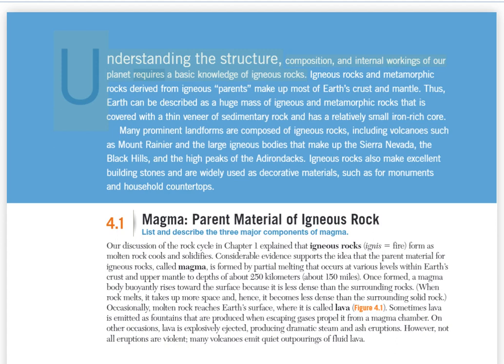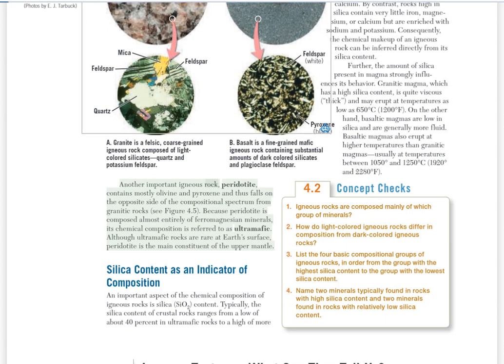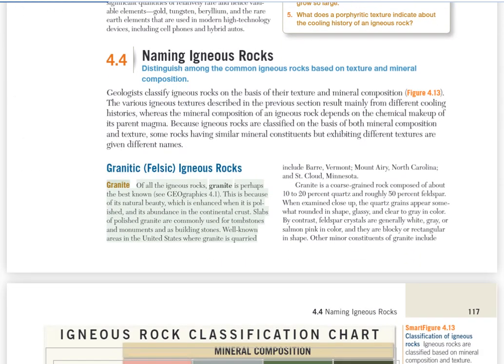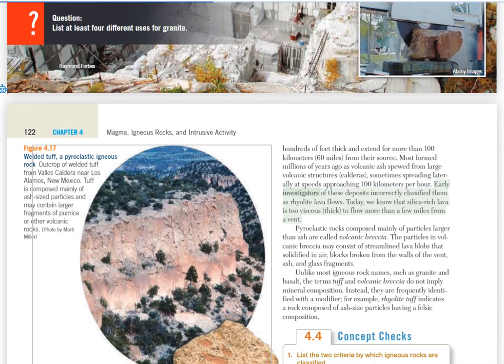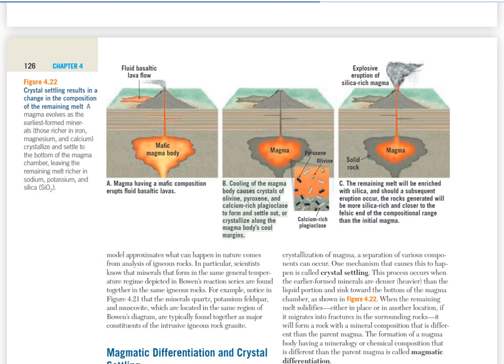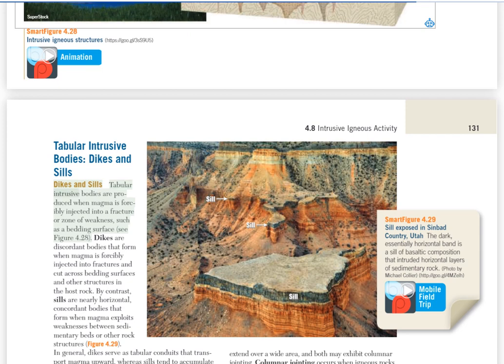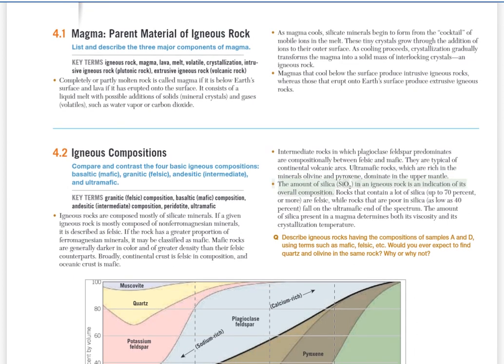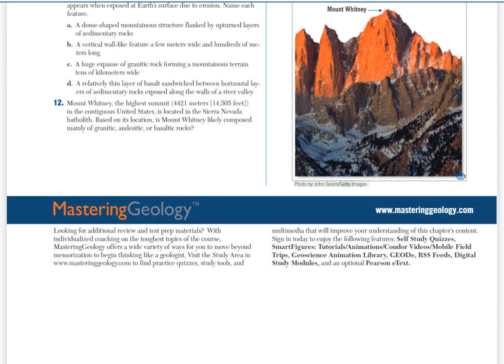录制 2022 08 24 22 26 39 958